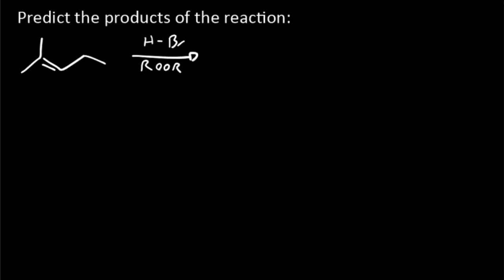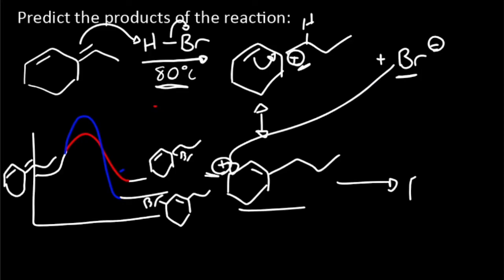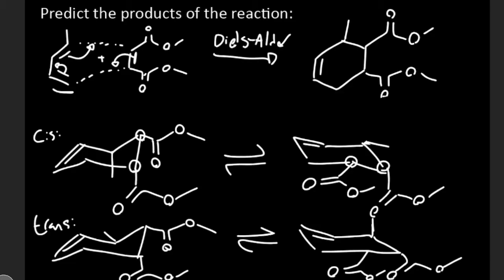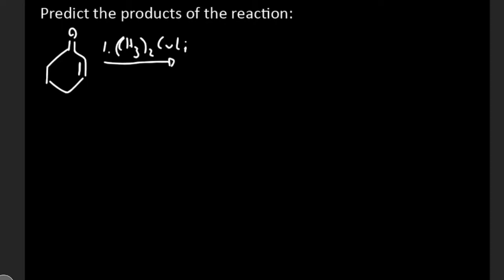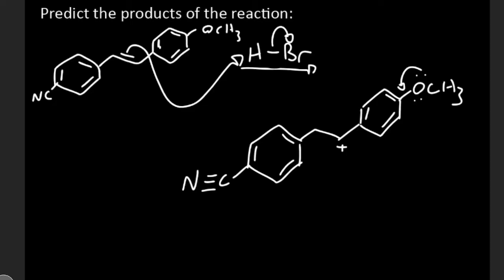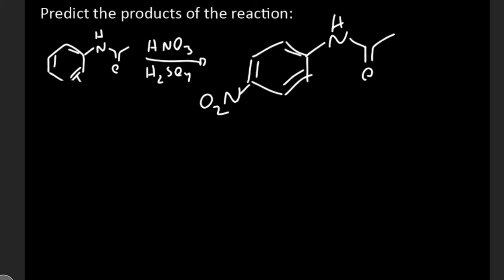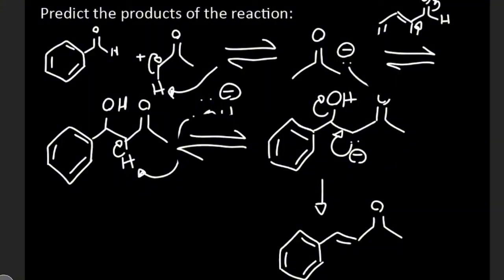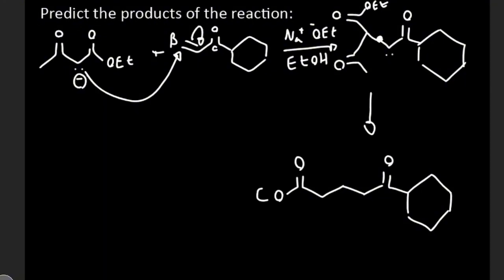Organic II Final Review (Part 1)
Hey guys, here are some radical bromination, Diels-Alder, EAS, NAS, nucleophilic addition, and condensation reactions to practice. Hope this helps make Orgo suck less.
-Gabe

 0:00 (radical bromination)
2:20 (allylic bromination)
3:00 (add HBr)
7:10 (add HBr)
8:20 (Diels-Alder)
12:20 (NAA)
14:30 (NAS)
17:10 (1,4 Addition)
19:30 (NAS)
20:40 (add HBr)
24:00 (EAS)
30:00 (Aldol)
35:40 (Claisen)
37:30 (Michaell)